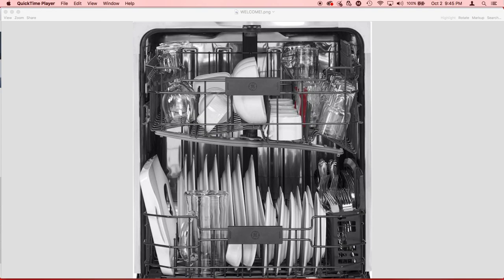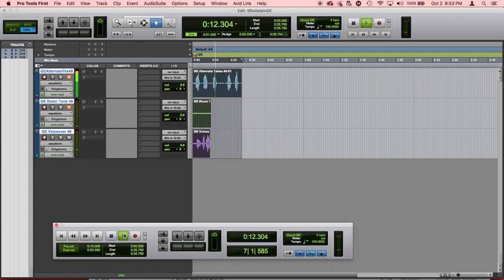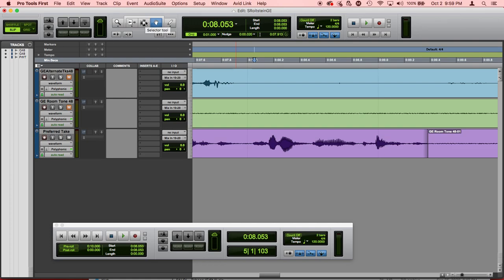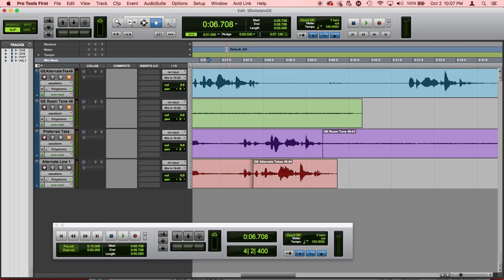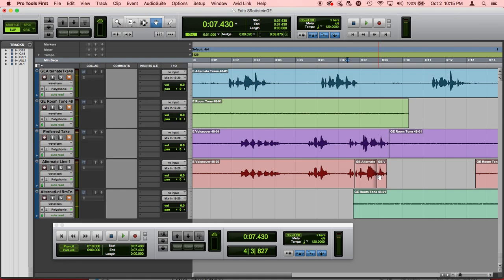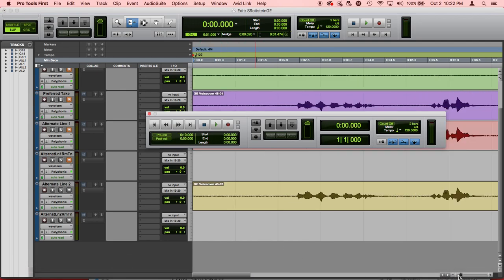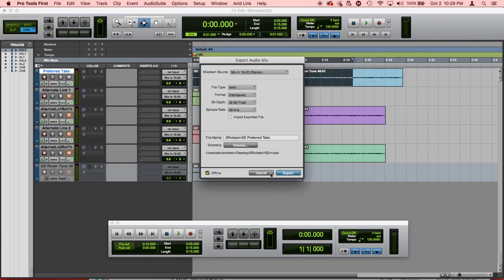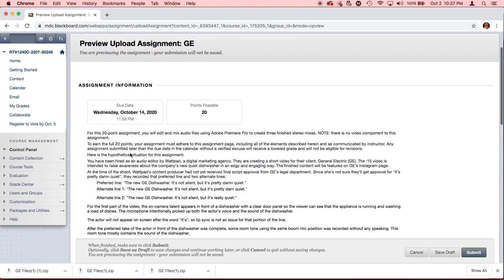Editing Audio for Video using Pro Tools First - Sound Design Film TV Digital Media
Hi, I'm Steve Roitstein. In this video I explain how to use Pro Tools First to edit audio for video. If you're my student at Miami Dade College taking Sound Design 1, this video will help you complete and submit the GE assignment.